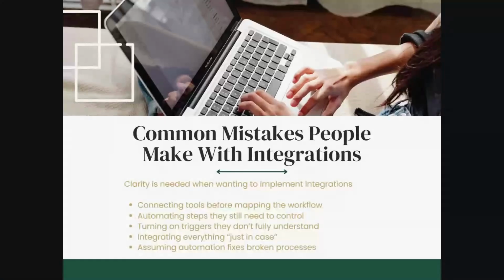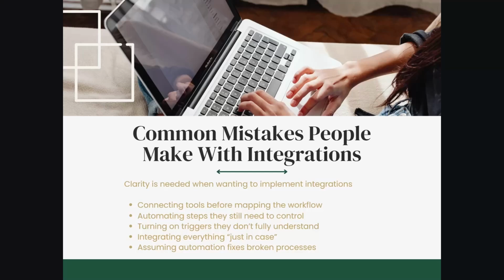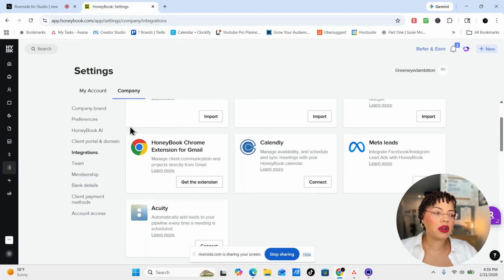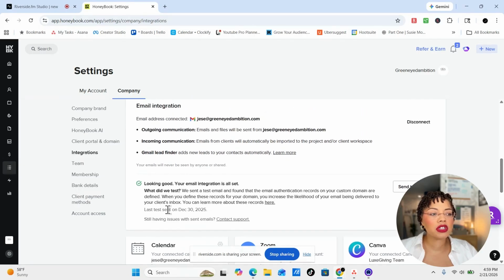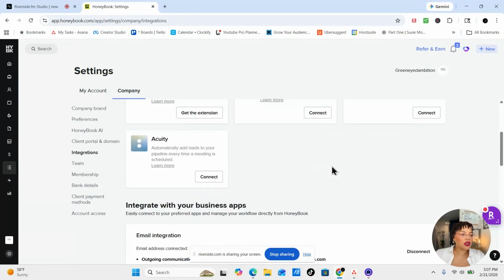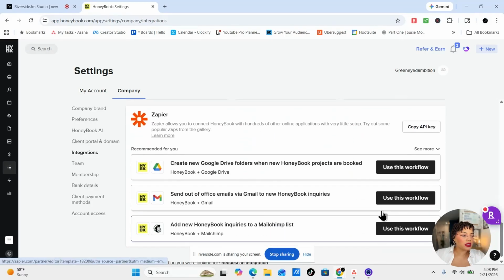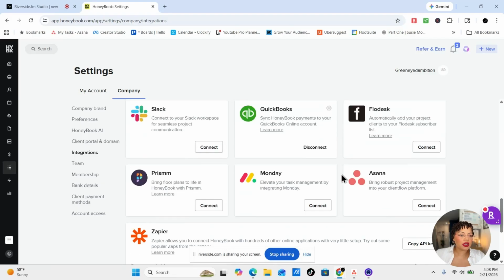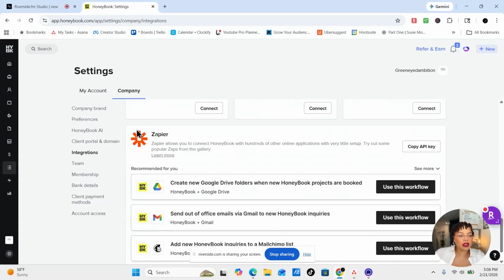HoneyBook Integrations Explained: Why Your Automations Aren’t Working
HoneyBook Integrations Explained: How to Actually Automate Your Business and stop wasting time on manual work. If you’re using HoneyBook but still copying and pasting client info, this video will show you how to use HoneyBook integrations properly.

If HoneyBook feels isolated from the rest of your business… you’re not alone.

You’re booking clients. Sending contracts. Collecting payments.
But your Gmail isn’t synced. Your project management tool isn’t connected. Canva designs live in a separate world. And you’re manually updating spreadsheets like it’s 2012.

That’s not a tech problem. That’s a workflow problem.

Here’s what you’ll learn:
- How HoneyBook integrations reduce manual data entry
- The biggest mistakes people make when setting up integrations
- Why you must map your workflow before turning on automations
- Why automations must be intentional, not random
- How to understand your full tech stack for efficiency

This isn’t about connecting tools just because you can.
It’s about building a revenue-producing system that supports your capacity.

If you’re ready to stop guessing and actually audit how your systems are working together, book a Business System Audit. We’ll map your workflows, clean up your tech stack, and build intentional automations that match your real client journey.

CHAPTERS
00:00 Understanding HoneyBook Integrations
05:04 Common Mistakes in Integrations
06:11 Integrating HoneyBook with Gmail
09:36 Connecting Project Management Tools
14:19 Leveraging Canva for Design Integration
18:14 GEA Youtube Outro End Screen